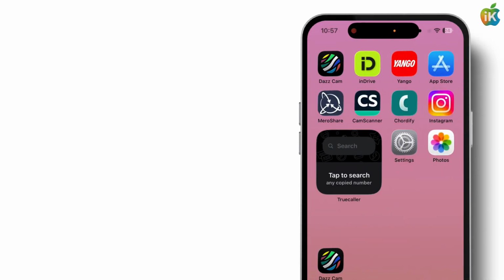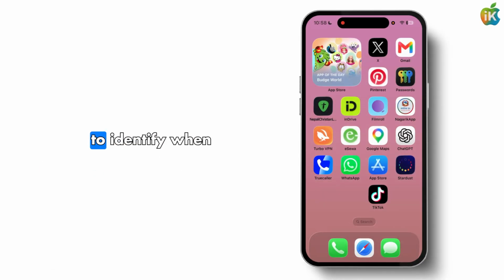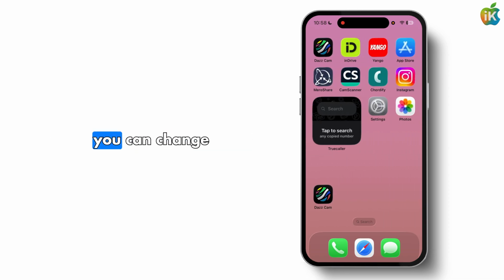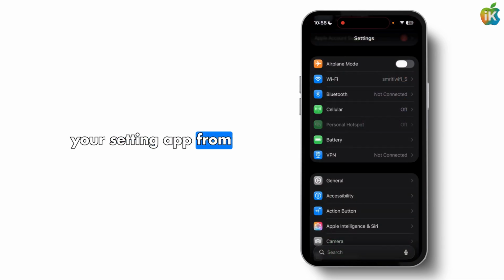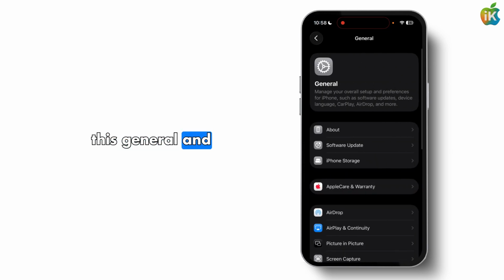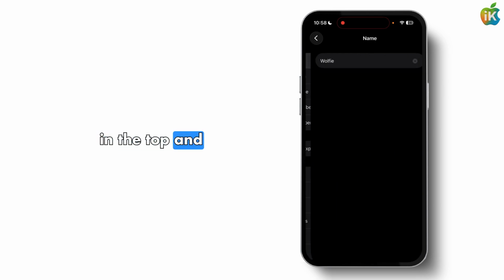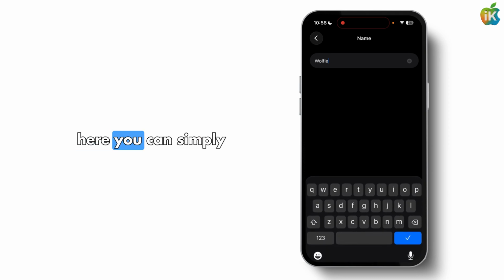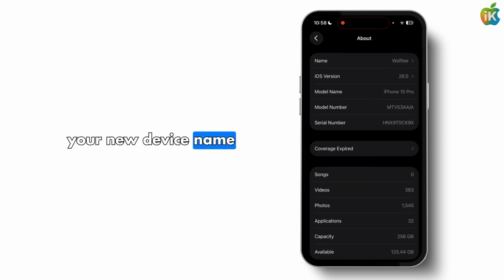How to Rename Your iPhone for Better Connectivity | Change iPhone Device Name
Want to change your iPhone's name? In this tutorial, I will show you how to rename your iPhone for AirDrop, Bluetooth, Find My, and other Apple services.

00:00 – Introduction
00:05 – How to Rename Your iPhone for Better Connectivity